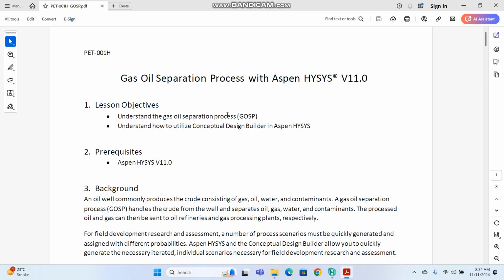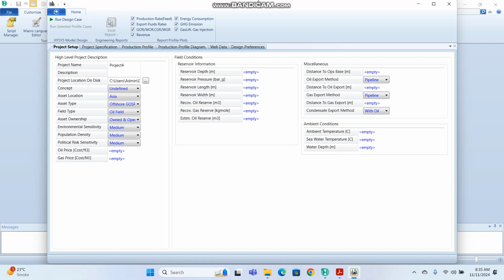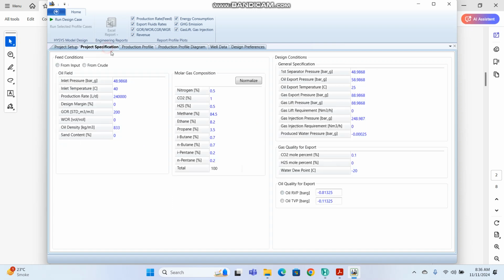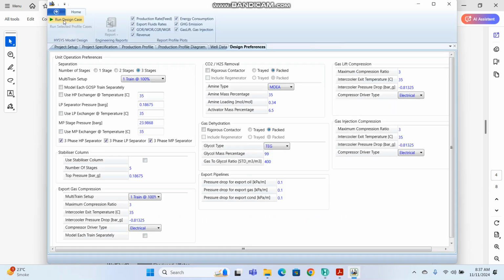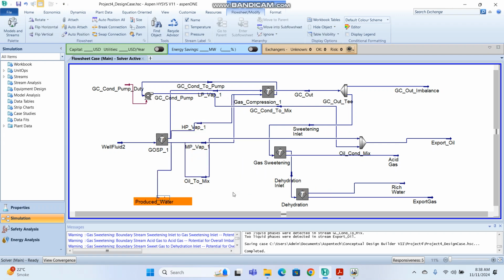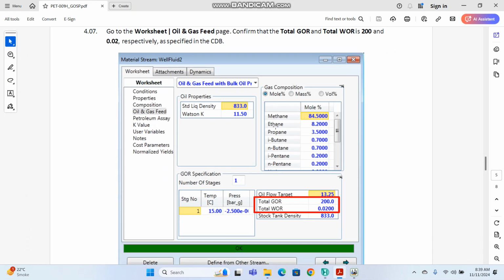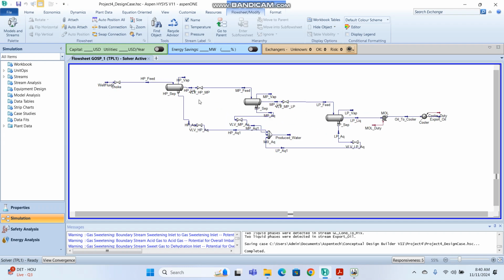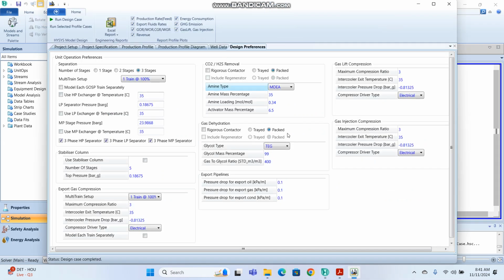Conceptual Design Builder_HYSYS V11_Petroleum Module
In this video you will understand the gas oil separation process (GOSP)
also understand how to utilize Conceptual Design Builder in Aspen HYSYS.